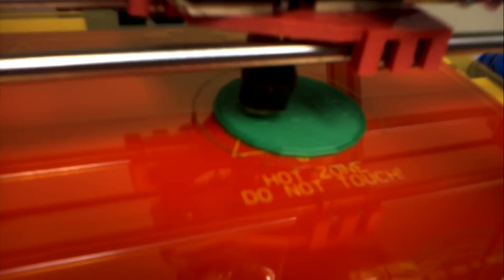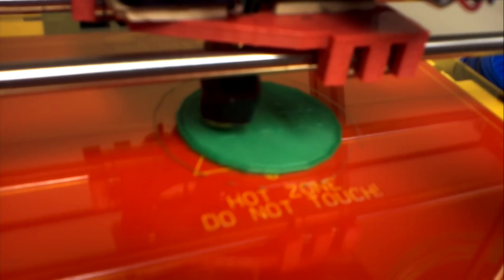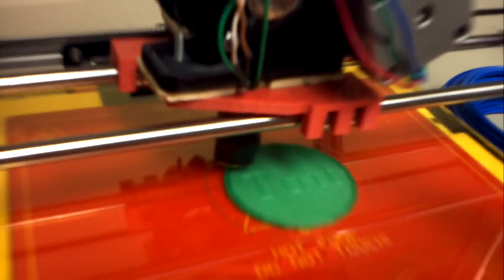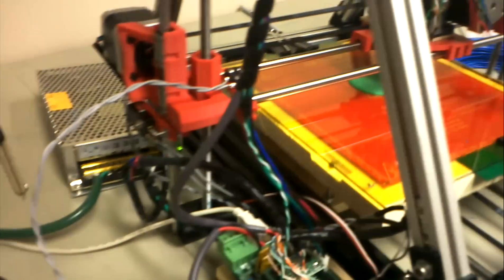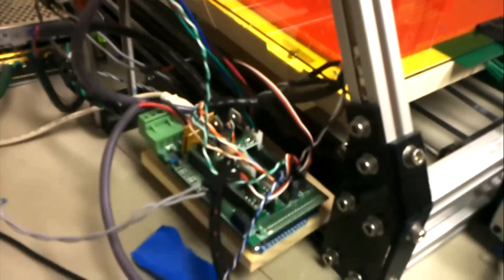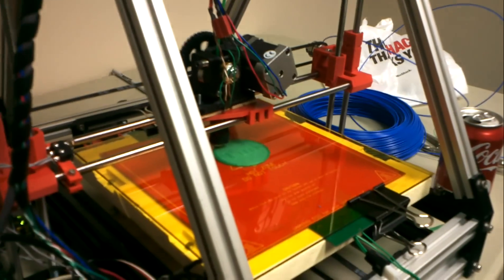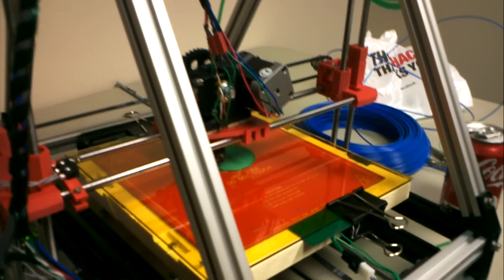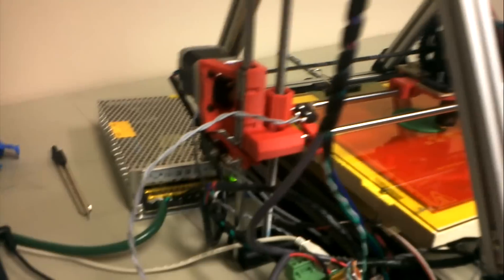How well I can mess up a RepRap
Me going over all the small details I had to fix before I could get a first print out of my friends Mendelmax RepRap.  He did a killer job assembling his machine.